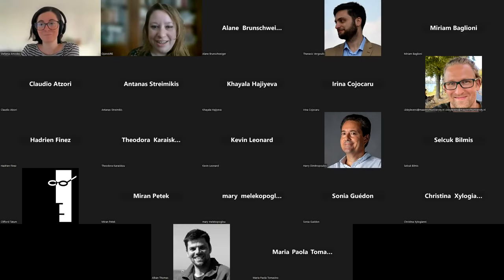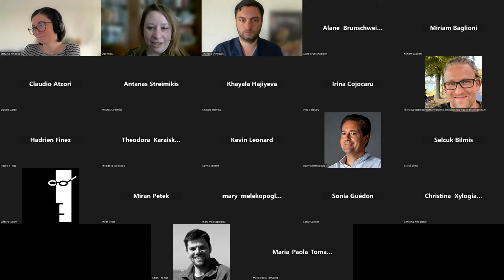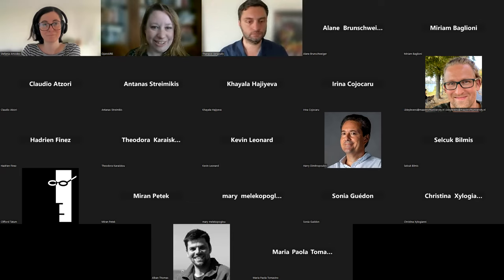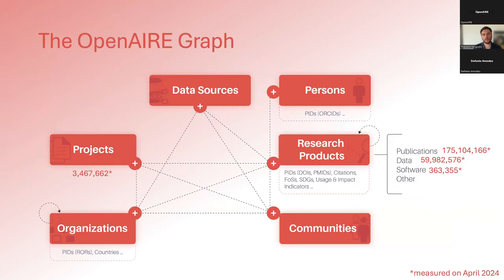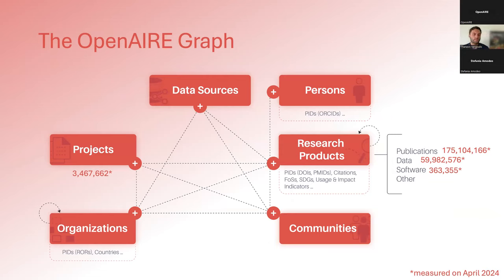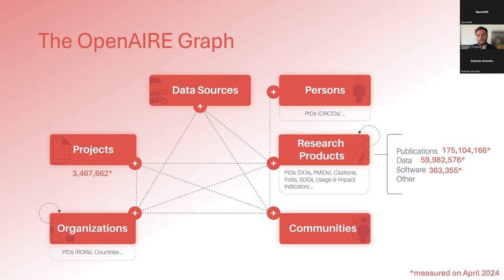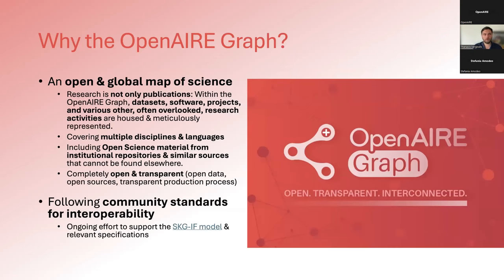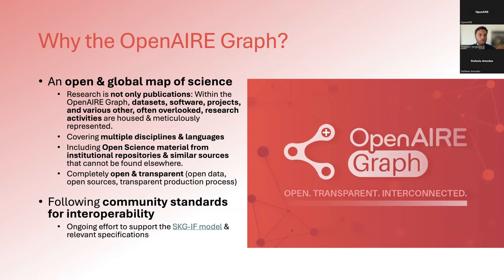4th OpenAIRE Graph Community Call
Every month, on the third Wednesday from 11:00-12:00 CET, the OpenAIRE Graph team will host an online conference call open to all in the research community.

Topic: Unlocking Insights in Research using Open Data from the OpenAIRE Graph